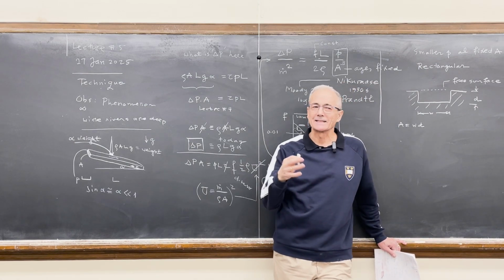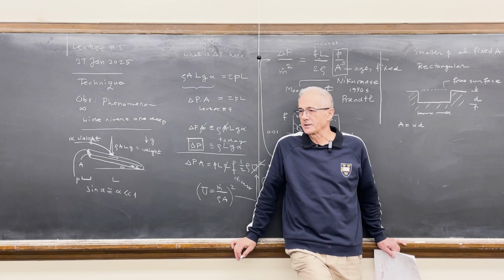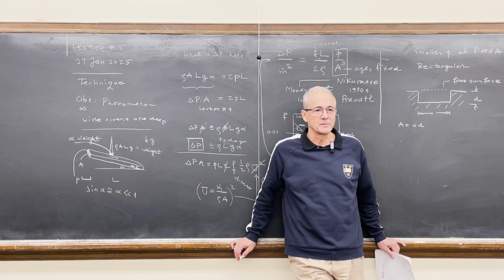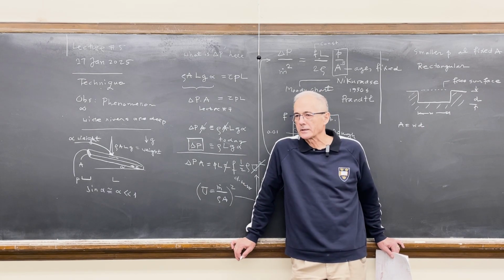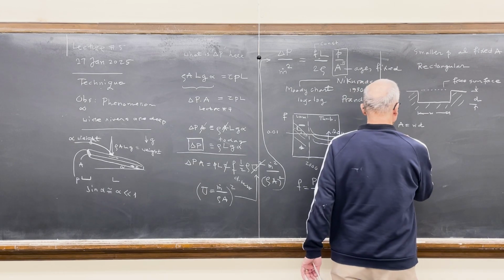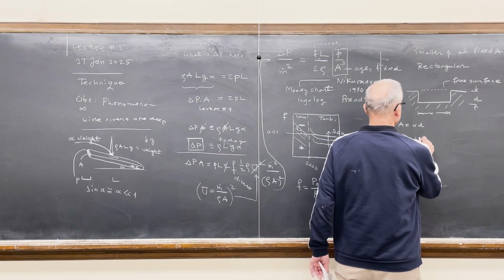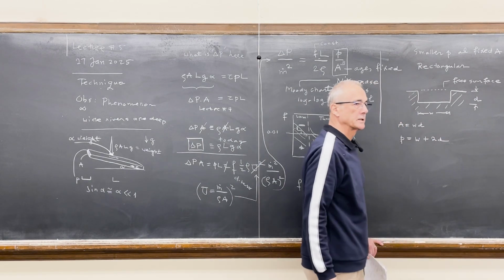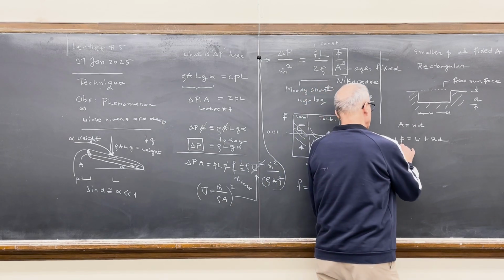Adrian Bejan | Wide rivers should be deep, from Design in Nature